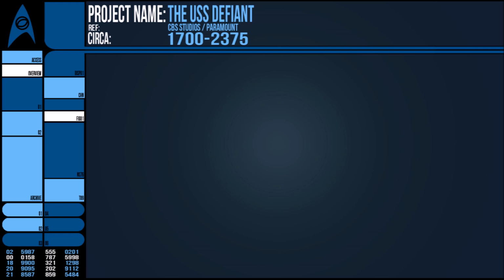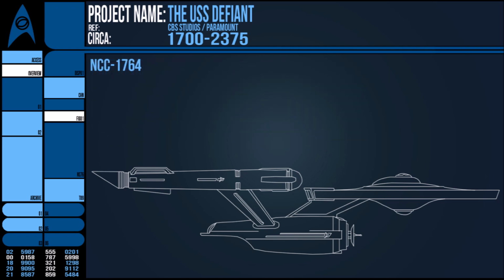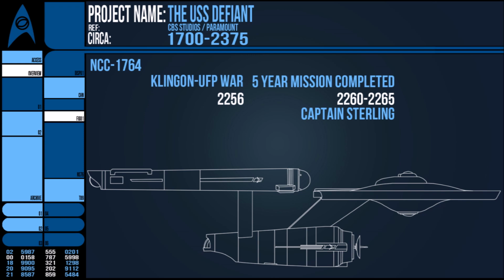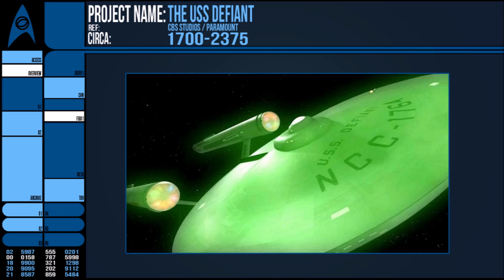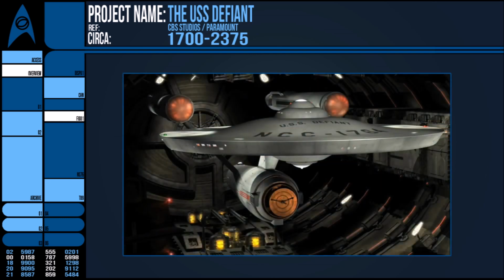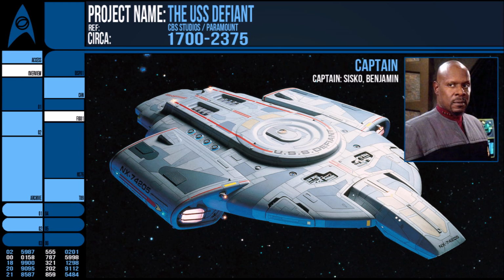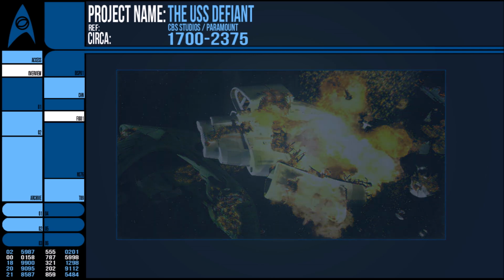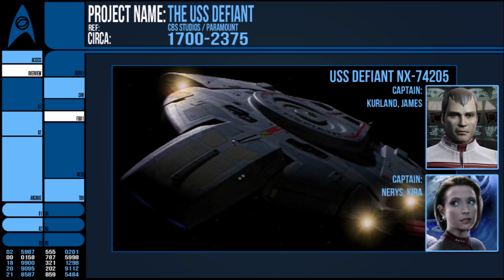The DEFIANT Legacy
The USS Defiant has had an impact on the Star Trek universe twice. Once under the guise of the Constitution class that was lost to Starfleet and reshaped the Terran Empire in the Mirror Universe, and the second vessel to bare the mantle was Starfleet's tip of the spear during the Dominion War and Captain Sisko's chariot. Let's look at those shall we?

Star Trek, Star Trek Enterprise/Voyager/Deep Space Nine/Discovery/Picard and The Next Generation are all owned and distributed by CBS.